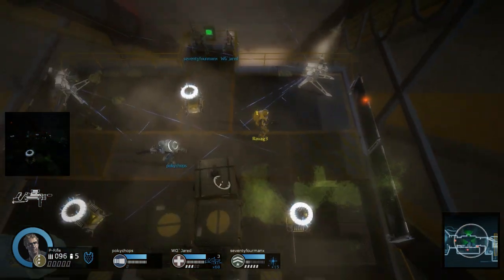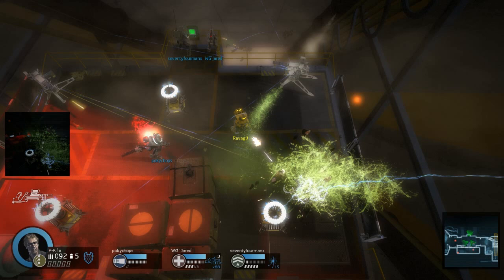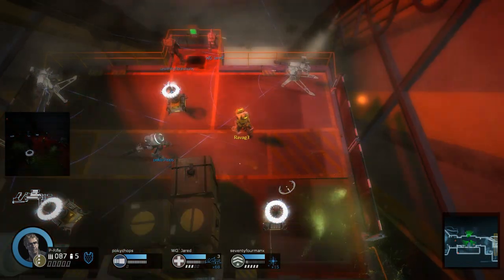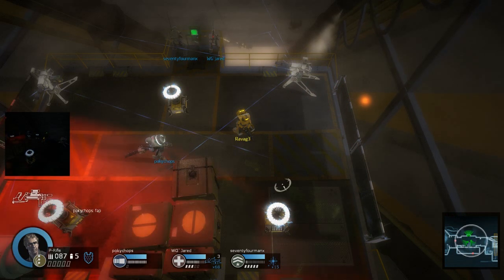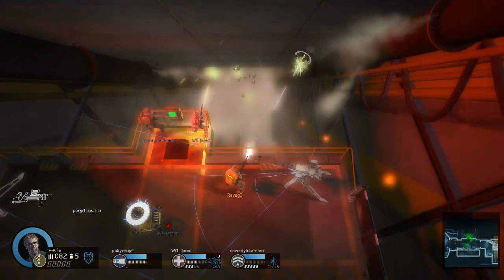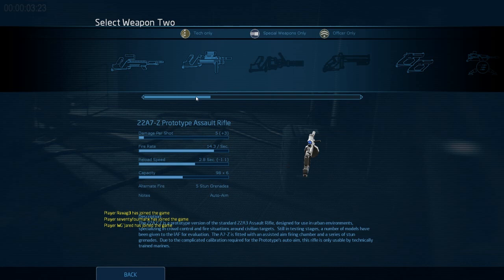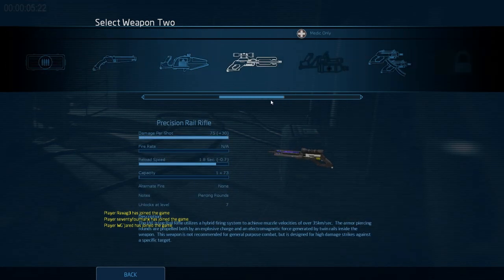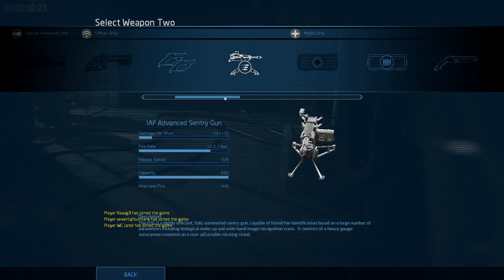ALIENS from OUTER SPACE. Now that you've been briefed, go kill them.